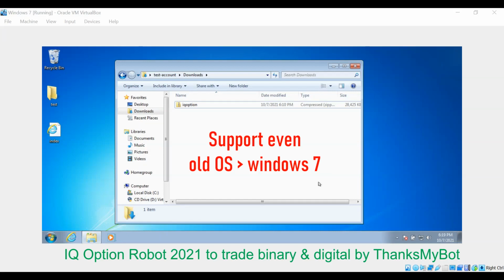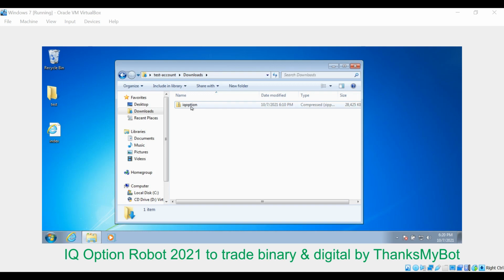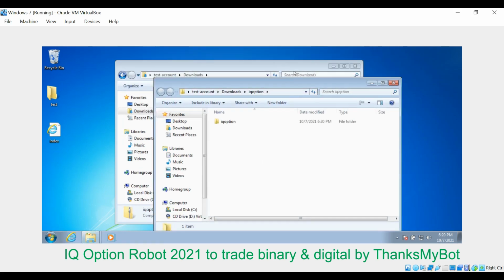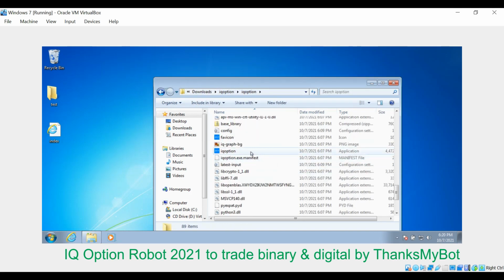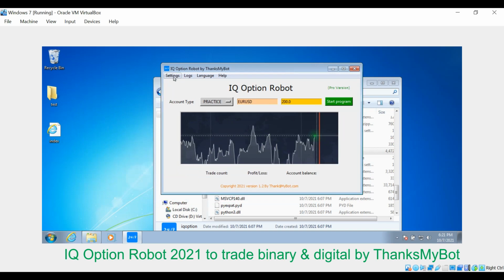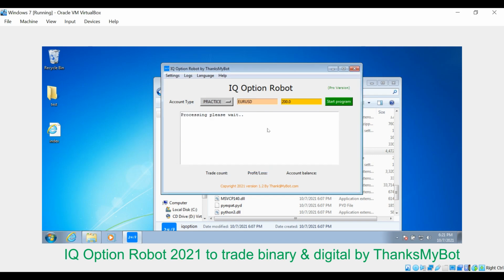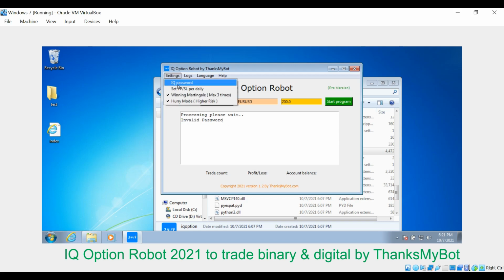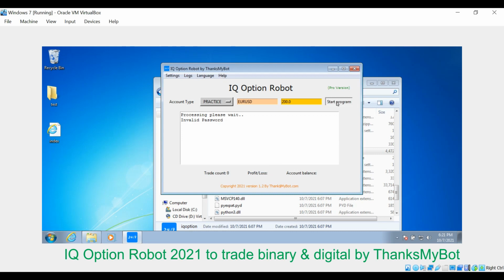How to install IQ Option Robot Windows7-10 (Easy)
It's working like a charm! so easy to install ++ support even old version of windows, tested with Windows 7, but most recommended is Windows 10

วิธีการติดตั้งโปรแกรมไอคิวออพชั่น ลงระบบปฏิบัติการ windows เจ๋งมาก ใช้ได้แม้กระทั่ง windows เก่าๆ ขั้นต่ำที่ทดสอบ คือ windows 7 แต่ทางเราแนะนำที่ windows 10

Это работает как шарм! поддерживает даже старую версию Windows, протестированную с Windows 7, но наиболее рекомендуется Windows 10

¡Está funcionando a las mil maravillas! admite incluso la versión anterior de Windows, probada con Windows 7, pero la más recomendada es Windows 10
Cela fonctionne comme un charme! prend en charge même l'ancienne version de Windows, testée avec Windows 7, mais la plus recommandée est Windows 10